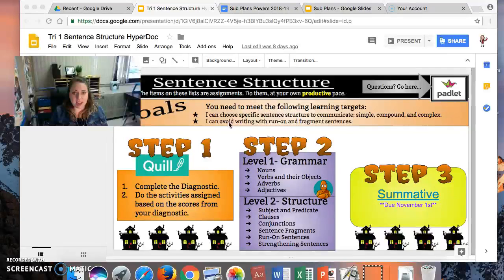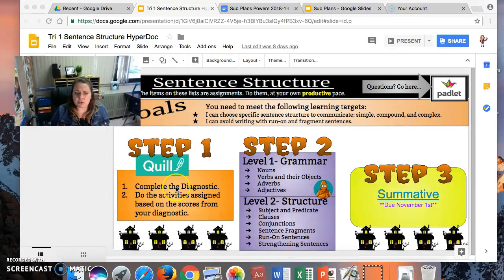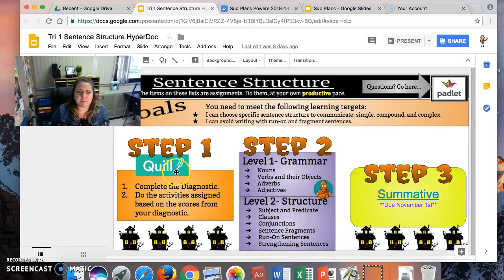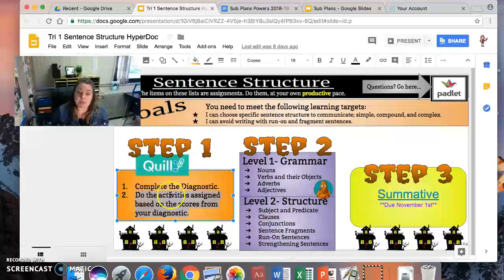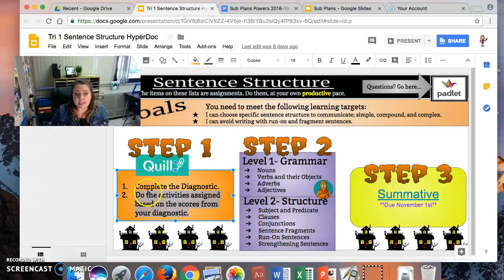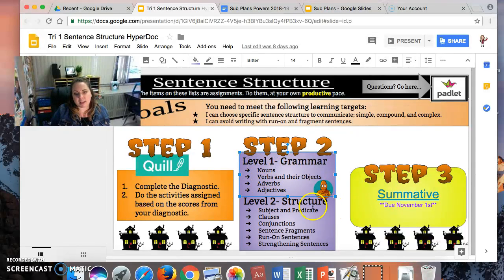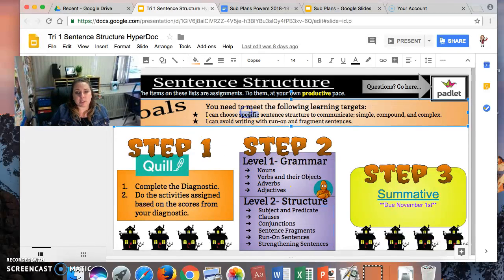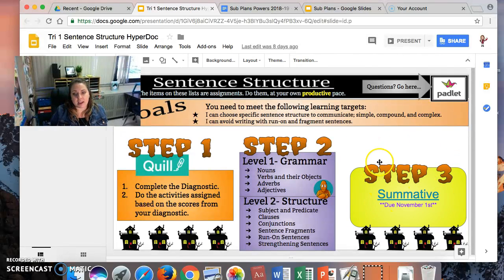Sentence Structure Directions